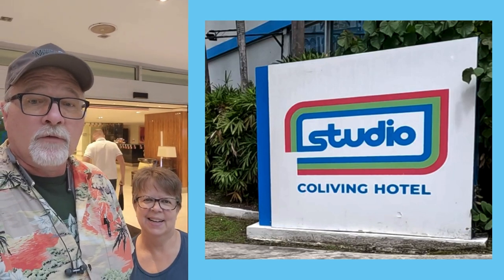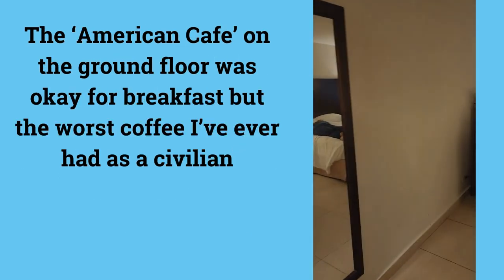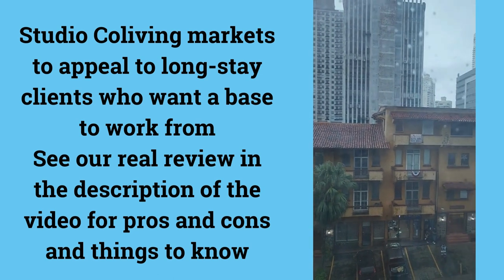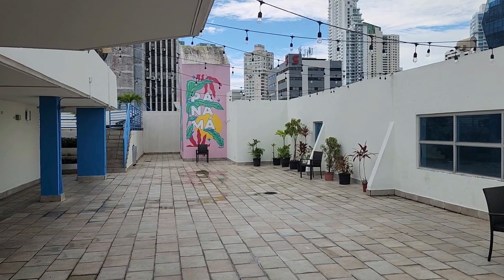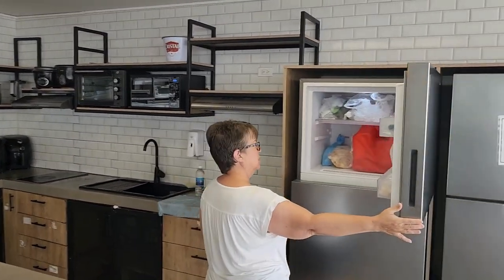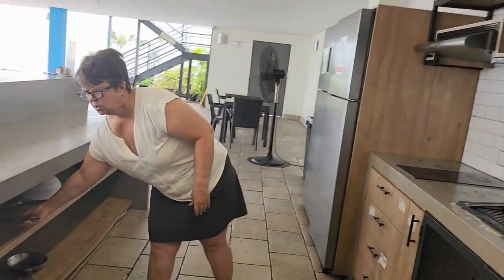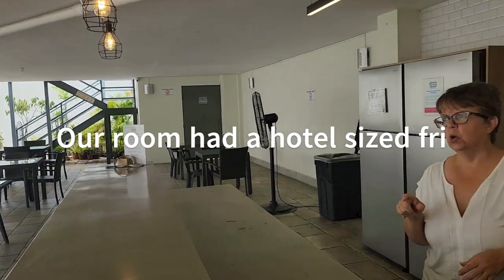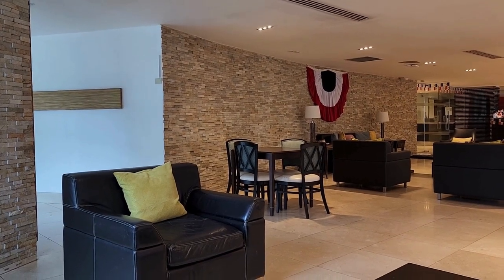Studio Coliving Hotel panamacitypanama panama themobileretiree Panama City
This is it. The launch of our nomadic journey - First destination Panama City for 12 nights. We chose Studio Coliving Hotel for a variety of reasons and it was a good choice. For the price we paid it was good value for a long stay.

There are a few things we wish we had known ahead of time. Not criticisms, really; just things that I didn't anticipate:

Since it is primarily a long-stay hotel there doesn't seem to be a regular housekeeping schedule. Let the front desk know if you want linens/towels changed out

The room we chose boasted a kitchenette in the listing on booking(dot)com. It had a refrigerator and coffee maker. I had anticipated having a microwave since it said 'kitchenette' but, alas, the nearest microwave was in the shared kitchen on the roof.

The shared kitchen does not have tableware or flatware. There are a variety of pots and pans but you'll need to bring your own plates, cups, bowls, silverware. We grabbed paper plates, napkins and plastic cutlery at the Riba Smith when we did our first grocery run.

The coffee maker takes a special type of pod that we couldn't find in the grocery store. The sign says you can buy 'coffee kits' at the restaurant on the ground floor. We didn't bother. We either walked across the street to Pipo for sort of okay coffee or up two blocks to Noel for very good coffee

The English language skills of front desk staff vary wildly. Which is somewhat expected, being in a Spanish speaking country and all, but be aware you may need to use Google translate if your Spanish isn't good. I expected (with no real justification to do so) that more of the staff would speak English just based on the hotels target market. It didn't cause any issues for us, I was just caught a little off guard.

Housekeeping and other special requests may not be as prompt as the Hilton you normally stay at. I asked twice for an extra pillow and was assured both times that housekeeping would deliver one. Spoiler alert - they didn't. Nor did we get extra towels for the pool, we just grabbed 2 off an unattended cart one afternoon. When we requested a housekeeping visit the gal at the desk said she would have it done 'this afternoon' but it was the next day.

The restaurant was good value, I felt, for breakfast but the lunch was pretty unimpressive. I'd skip the coffee if I had it to do over though.

📌Who we are
Hi and Welcome! We are Jeff and Sandra
Forget rocking chairs! We are full time retirement travelers! We’re redefining retirement through our budget travel adventures. In 2023 we’ve sold most of our belongings and set out to travel , slowly, for the next few years…. on a modest budget.

Want to learn more about who we are and what we are doing?